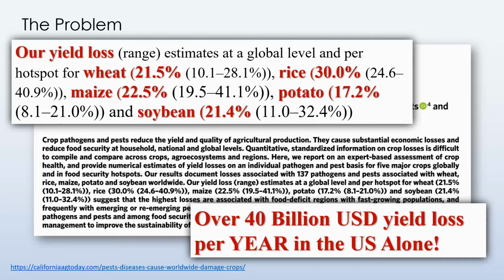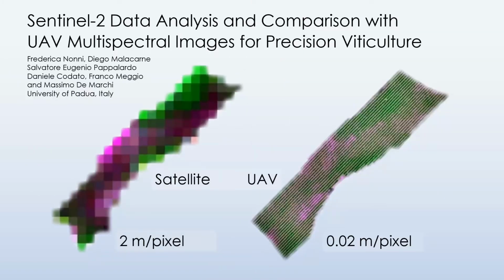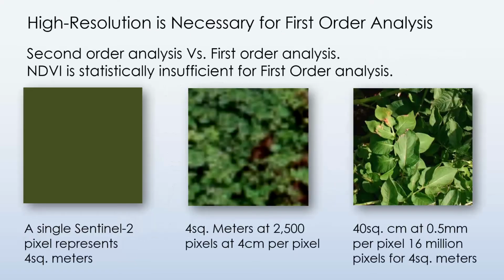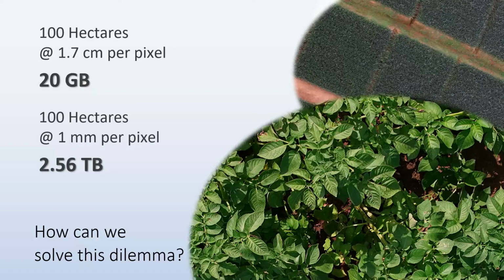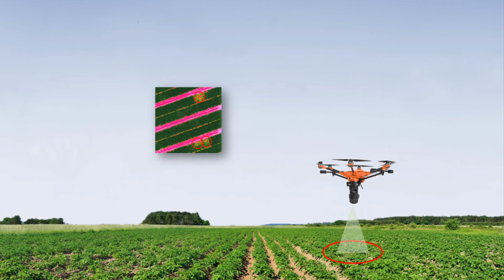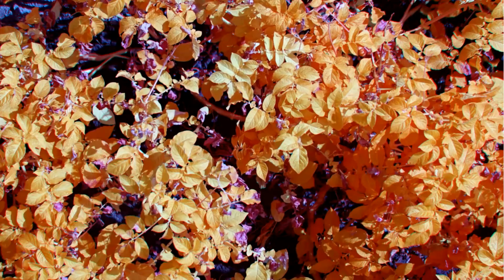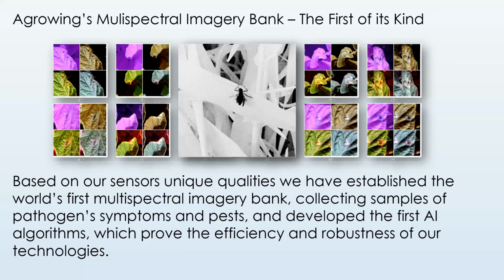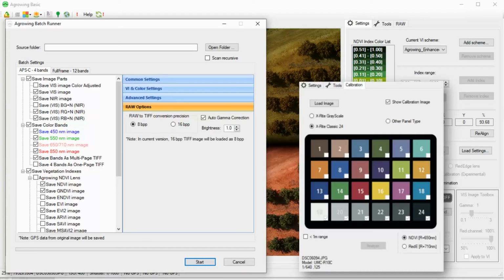Agrowing's presentation September 2020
Agrowing's high-resolution 4,10 and 14 band multispectral sensor of 8,10 and 12 Megapixels per band, take remote sensing NDVI to the nest level of precise AI classification and definite early detection and identification of pathogens' symptoms and pests.

The philosophy of science is rather simple: The tools we are using set the limits to the certainty of our empirical evidence.

Sir Arthur Eddington described an ichthyologist who casts a net into the water and brings up a fishy assortment. and systematizes what it reveals: “No sea-creature is less than two inches long.” But we know that "There are plenty of sea-creatures under two inches long, only the holes of the net, which was used were too large to catch smaller sea creatures.

Unlike the state of the art multispectral sensors, with resolutions that are similar to fishing nets of 2 meters holes, Agrowing's sensors enable sub 0.5mm multispectral imagery acquisition.